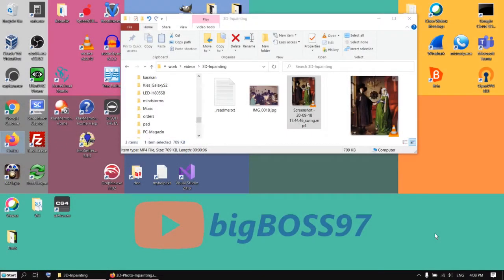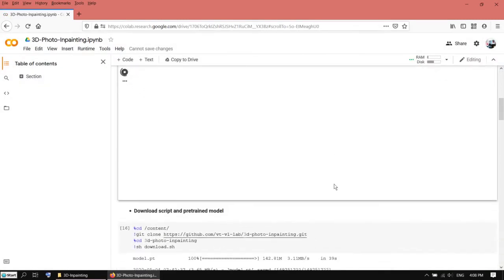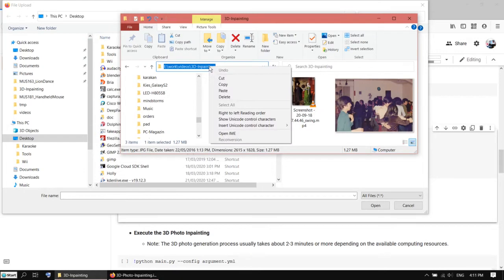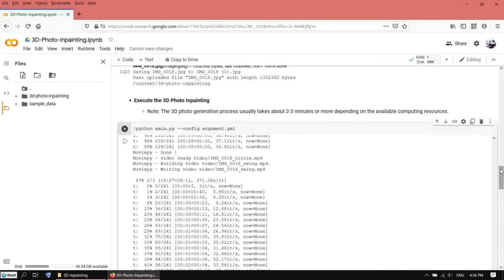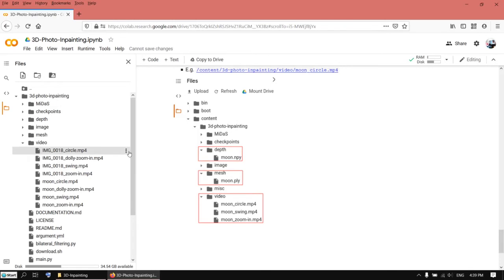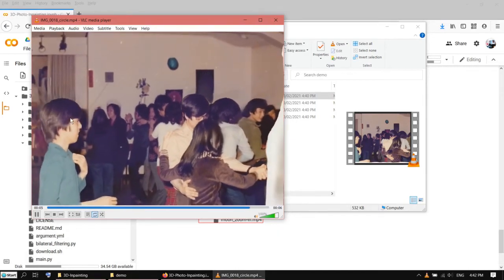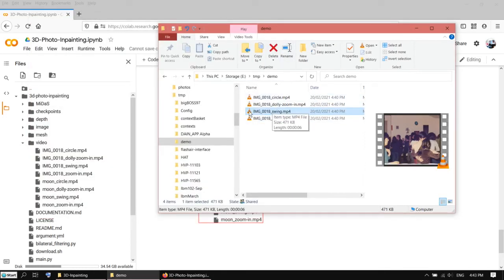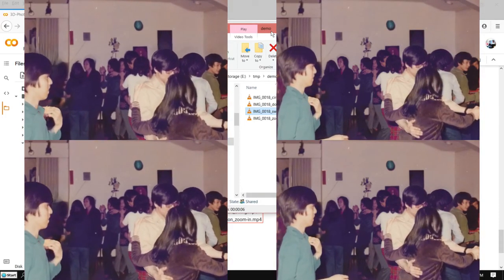How to create 3D Effect from a single Photo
3D Photography using Context-aware Layered Depth Inpainting
Google colab: